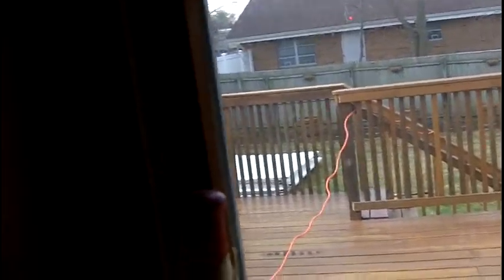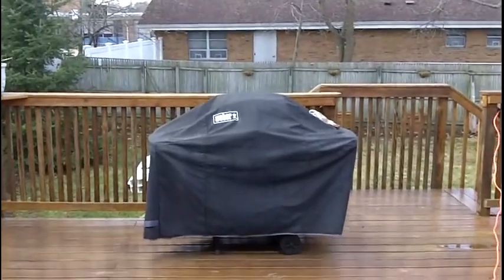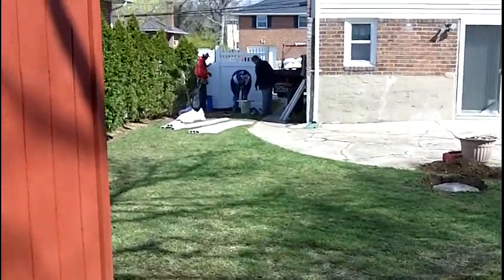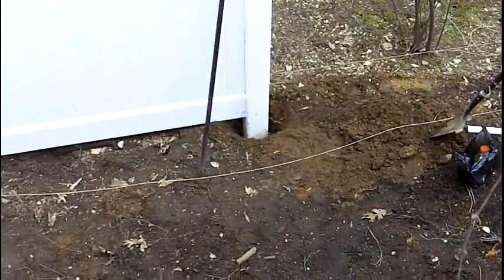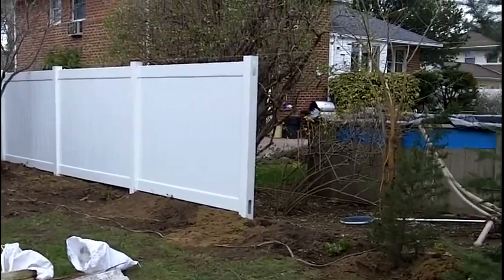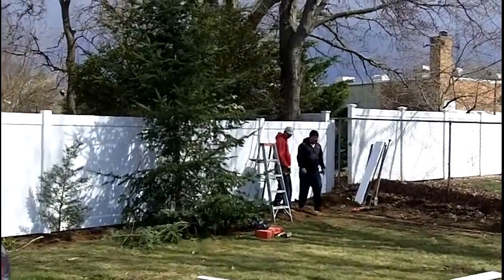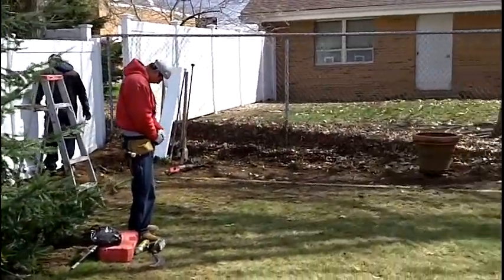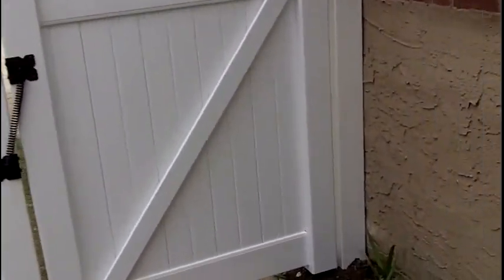New Fence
This is the install of my PVC fence.